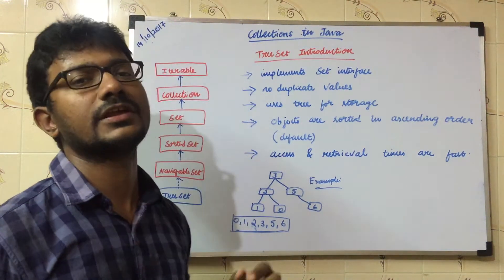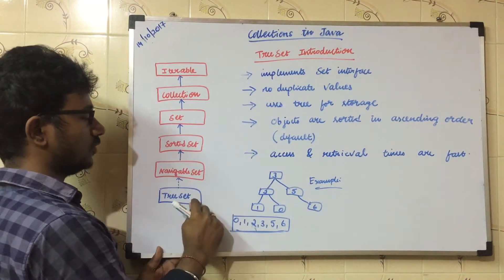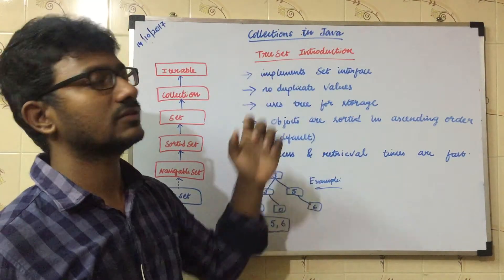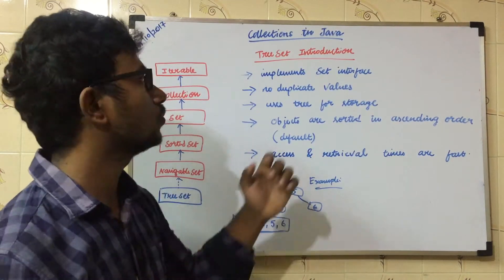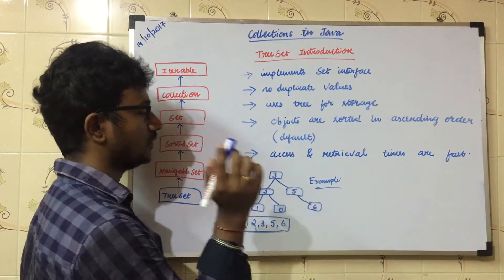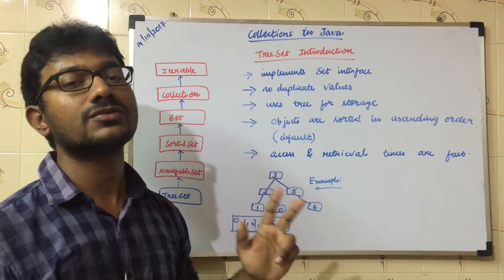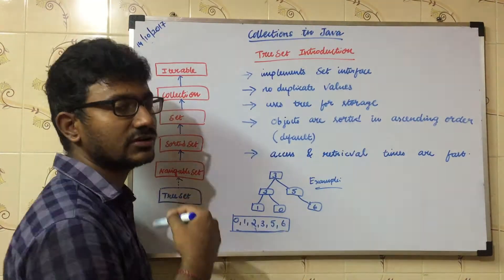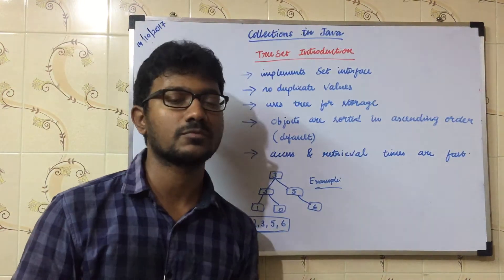What is TreeSet in Java? | Java TreeSet (Java Tutorial)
Java TreeSet Properties:
Implements the Set interface
Uses a tree for storage
Contains unique elements
Maintains ascending order

Java TreeSet constructors:
TreeSet() - It is the default constructor and creates an empty object and applies default sorting.
TreeSet(Collection c) - It creates an object using the elements of the collection c
TreeSet(Comparator comparator) - It creates an object and applying sorting based on the comparator implementation.
TreeSet(SortedSet sortedSet) -  It creates a set using the elements from the sortedSet.

Java TreeSet Methods:
boolean add(Object targetObject) - It adds the targetObject in the set.
void clear() - It removes all the elements from the set.
Object clone() - It copies all the elements from the existing object and creates a new set object.
boolean isEmpty() - It returns if the set doesn't contain any elements.
boolean remove(Object o) - It removes the specified object from the set.
int size() - It returns the total elements count of the set.